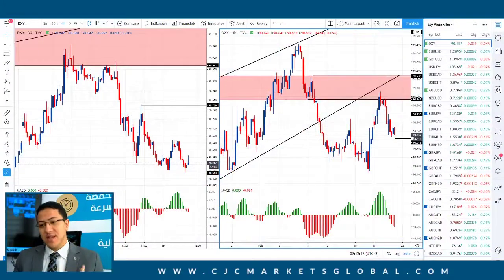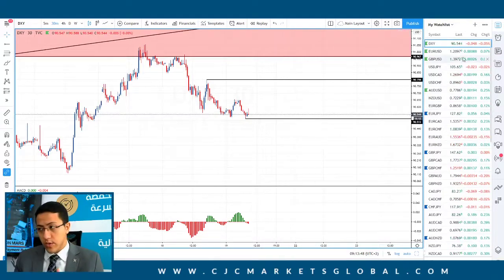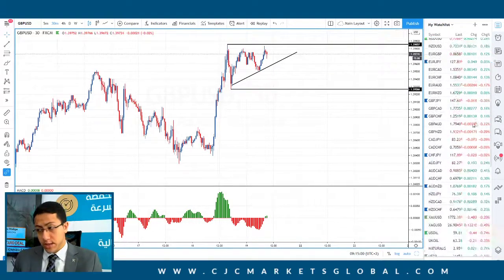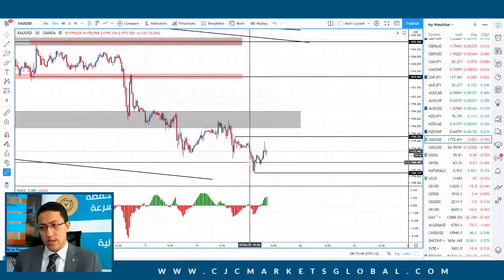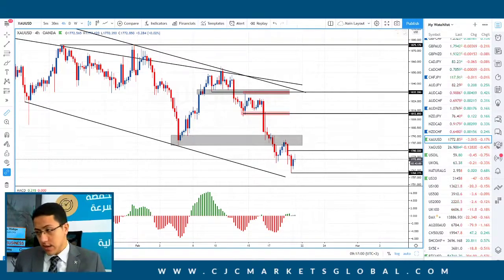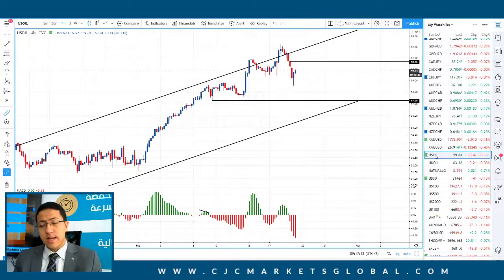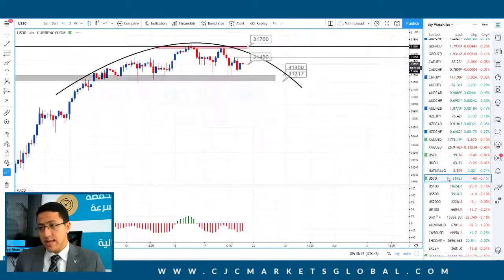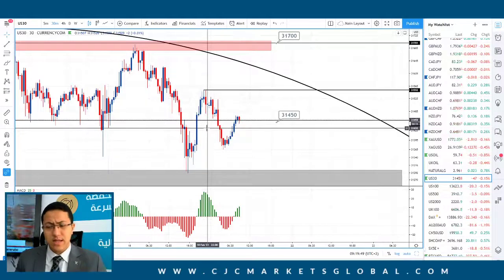Daily Market Review - 19th of Feb 2021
- Market Review for the 19th of Feb 2021